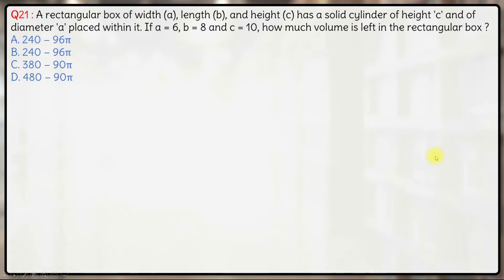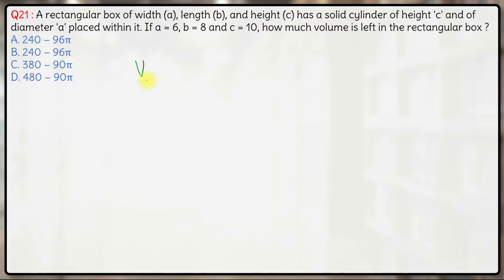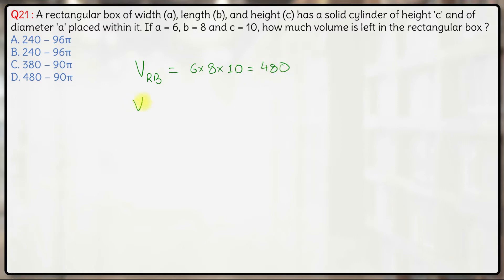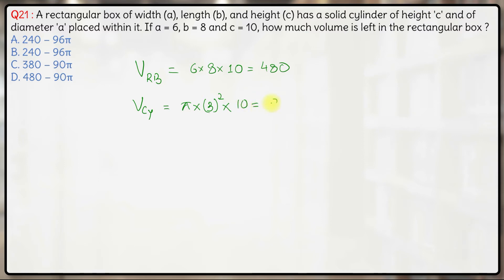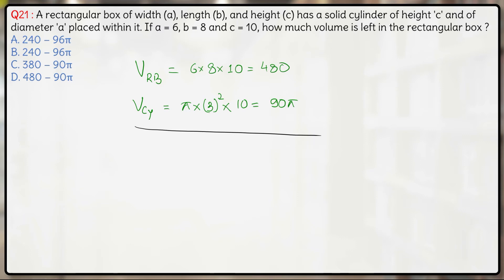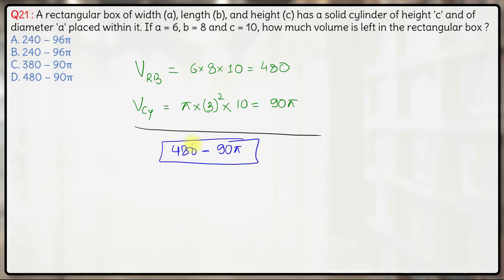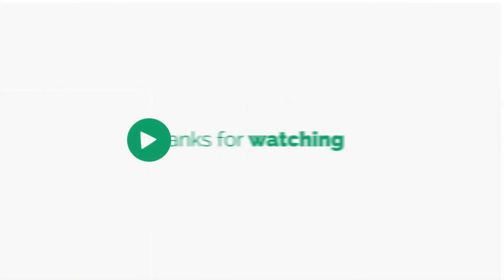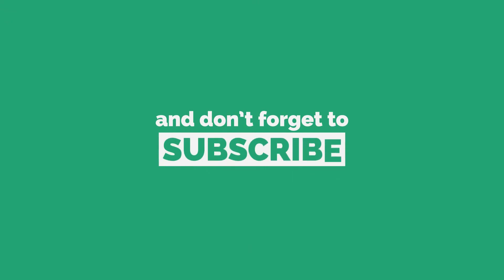CMAT 2019 Solution Quant | Geometry | Rectangular box & Cylinder. Find how much Volume is left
Faculty / Mentors / Directors at CYGNUS :

1. K. Ganeshan : 20 years' CAT Training experience, expert GDPI trainer.
2. Archana Sinha : 20 years' CAT Training experience, CAT99.99%iler (VA).
3. Sandeep Bikhani : 20 years' CAT Training experience, CAT99.99%iler (QA).
4. V. K. Giri : 12 years' CAT Training experience, CAT100%iler (overall)
5. Achal Jain : B.Tech (IIT Madras), MBA (MDI-Gurgaon), cleared CFA level 1, 6 years' CAT Training experience, CAT99.91%iler (overall).